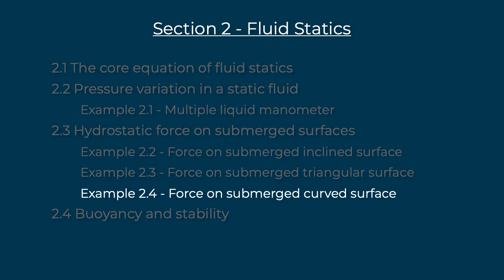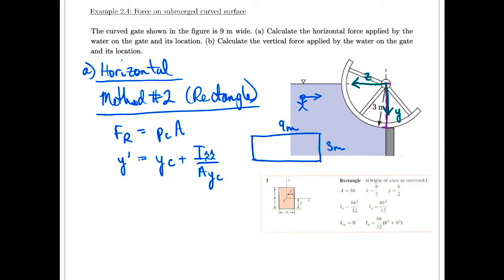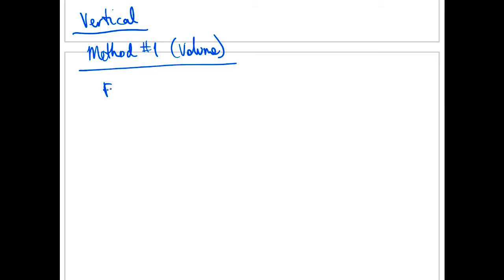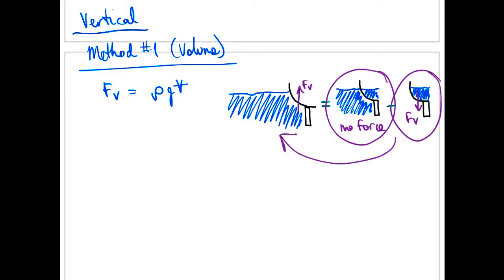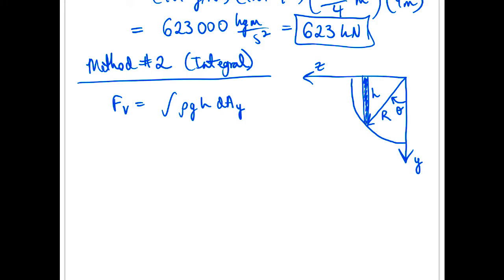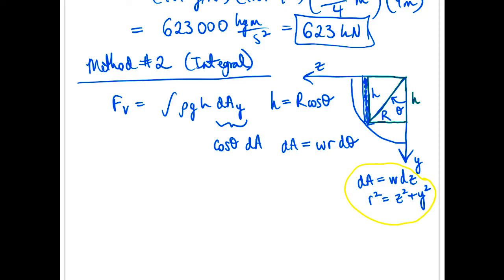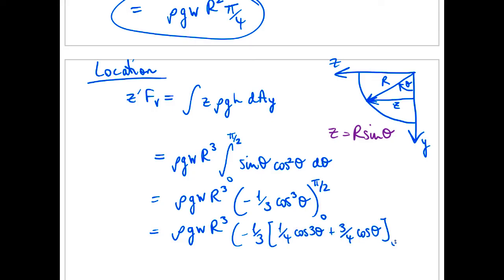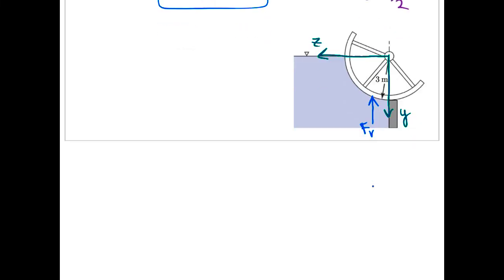Example 2.4 - Force on a submerged curved surface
This is the solution to an example problem in Fluid Mechanics, showing how to calculate the magnitude and location of the resultant horizontal and vertical forces applied by water on a submerged curved gate.